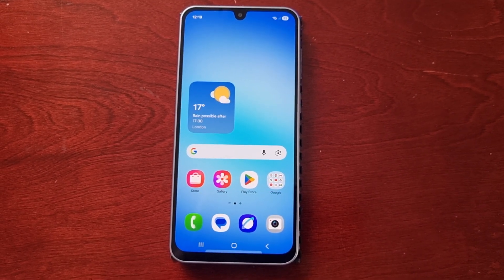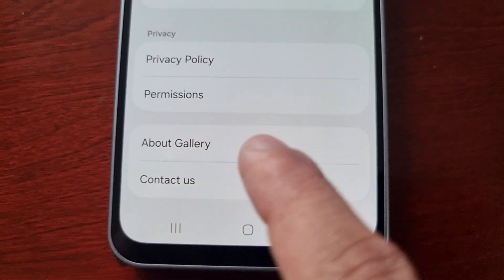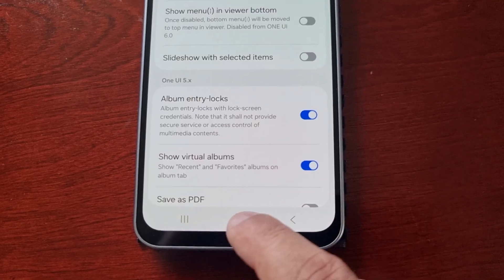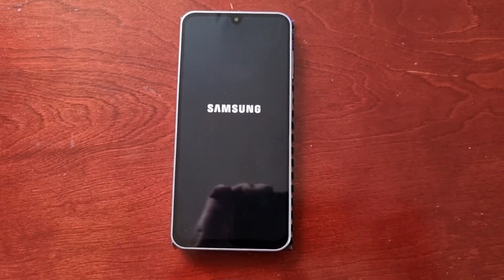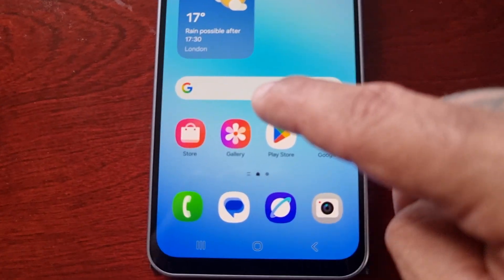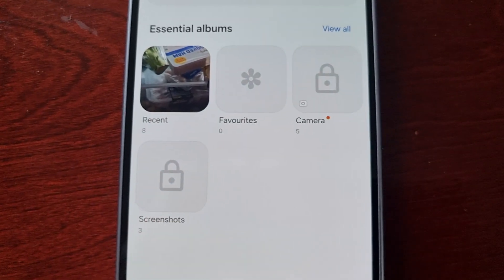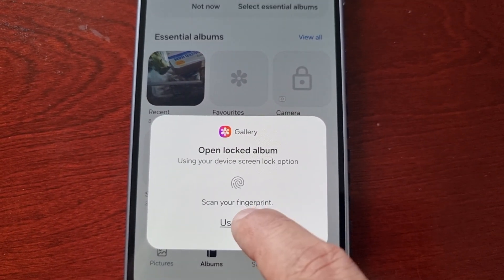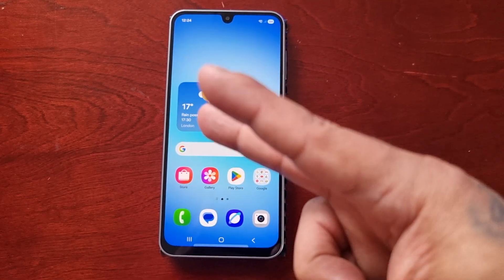Samsung Galaxy A17 5G How to Lock Gallery Albums & Hide All Photos & Videos From Prying Eyes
Album Lock feature (via Gallery Labs)
This feature allows you to lock individual albums within the main Gallery app.
It is not as secure as the Secure Folder but prevents others from easily snooping through locked albums by requiring a password for access.